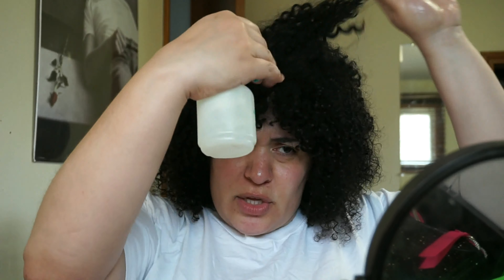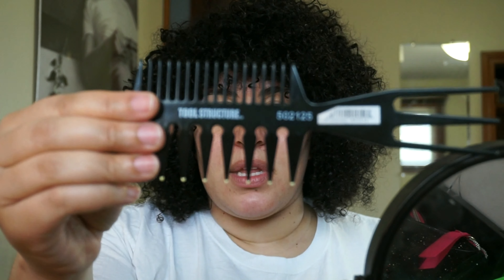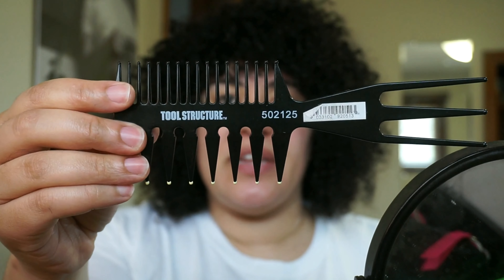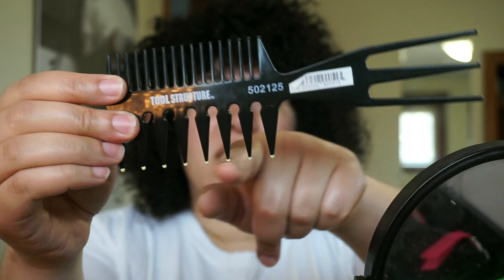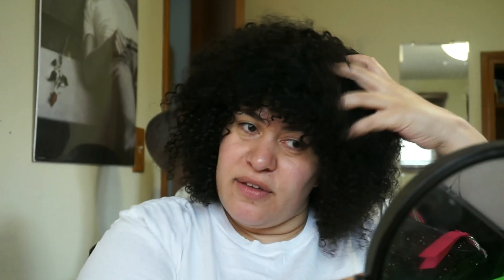AMAZON HAIR UNDER $100: ORIGINAL QUEEN KC UPDATE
HI GUYS!!

ORIGINAL QUEEN HAIR ON AMAZON

I'M ON POSHMARK! THIS IS WHERE I SELL ALL MY WIGS! SEE A WIG YOU LIKE, COME CHECK IT OUT ON POSHMARK!
USE MY CODE: GDALJ (for $5 credit!)